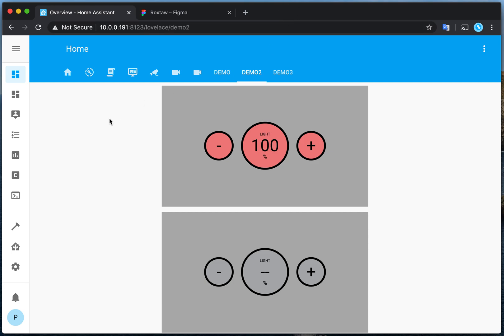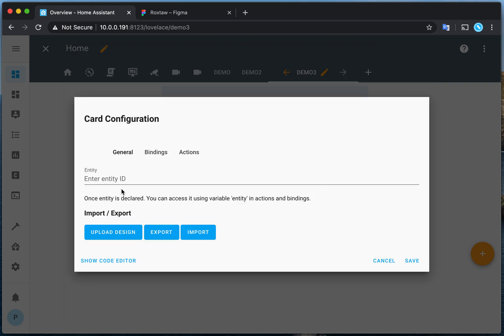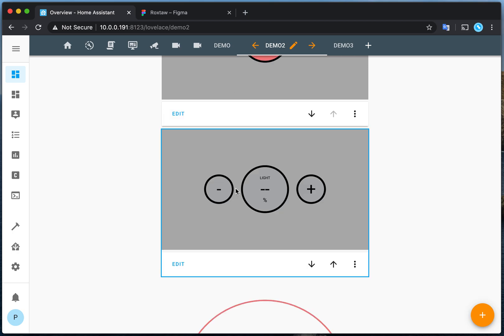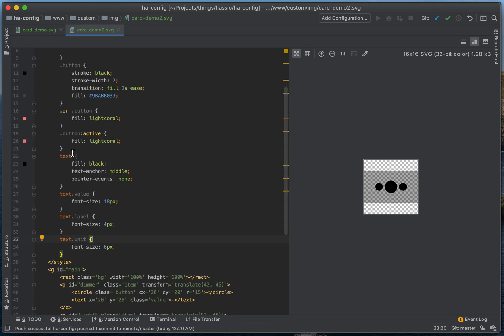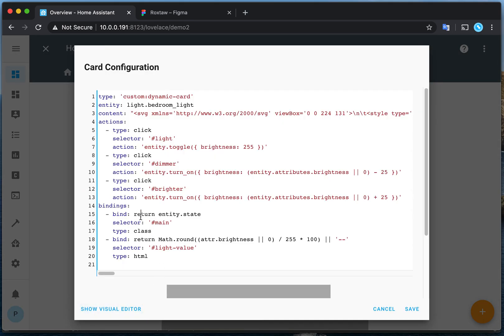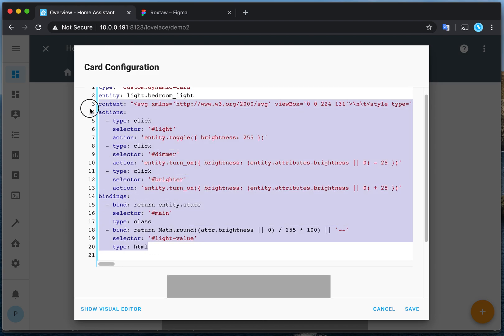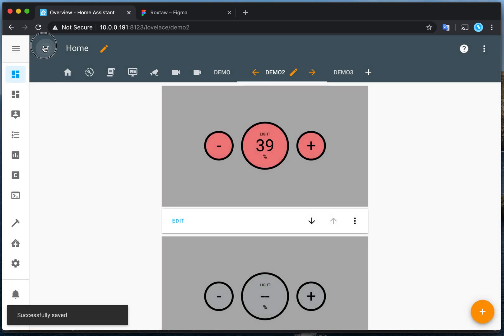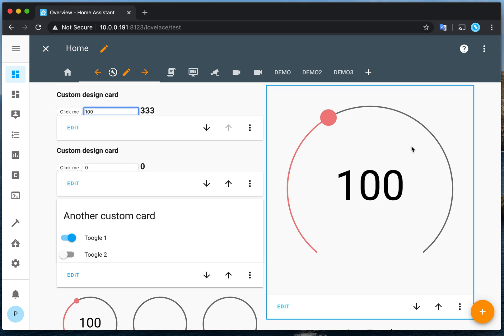WIP - Custom Home Assistant card with your own design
Create your own Home Assistant custom lovelace card quickly and easily with no coding skills required